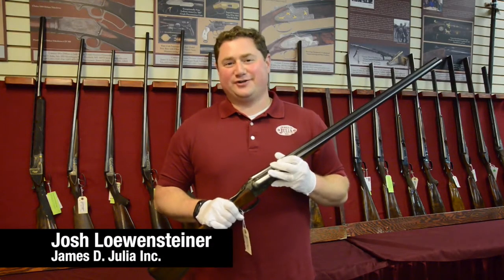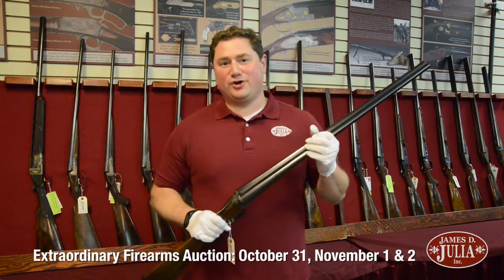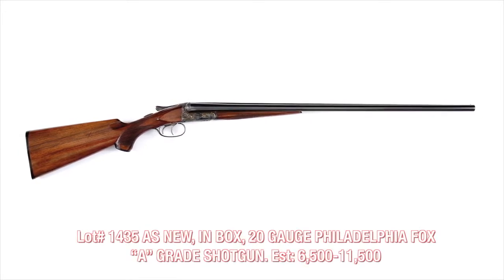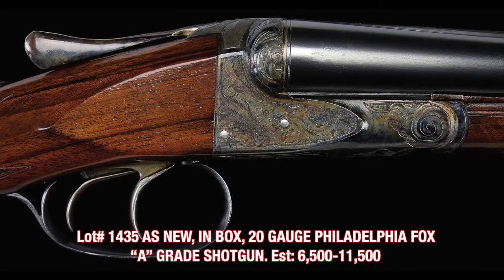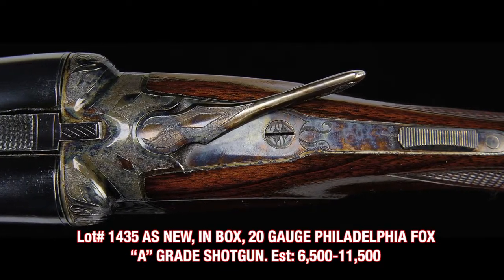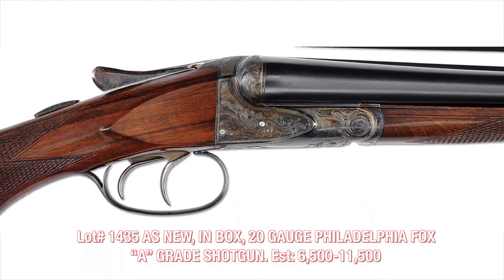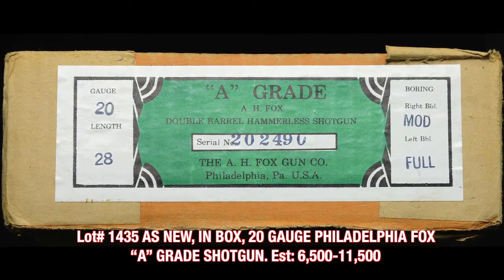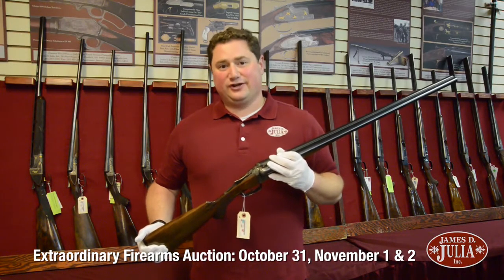Lot 1435 As New 20 Gauge Philadelphia A.H. Fox "A" Grade Shot with Original Box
We are proud to offer the Dana J. Tauber Estate Collection, the finest collection of A.H. Fox shotguns to ever come to auction.

Featured in this video:
Lot 1435
AS NEW, IN BOX, 20 GAUGE PHILADELPHIA FOX “A” GRADE SHOTGUN